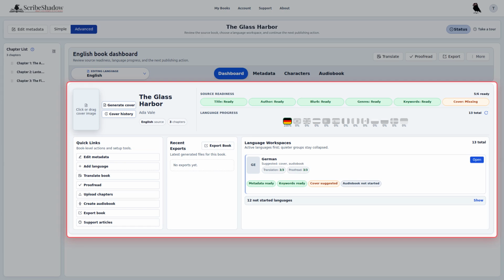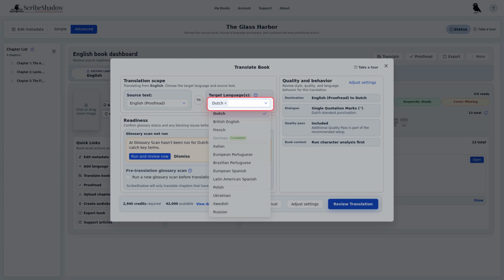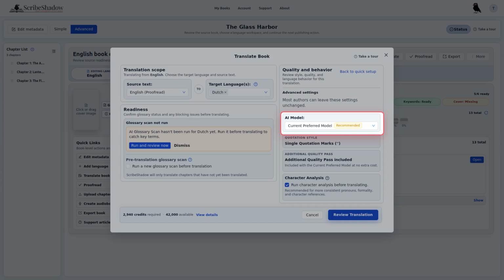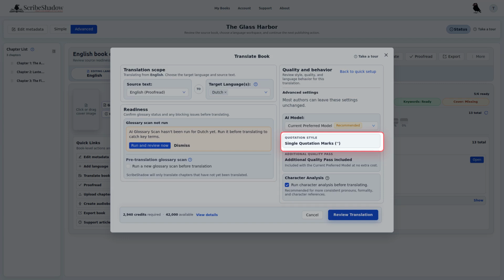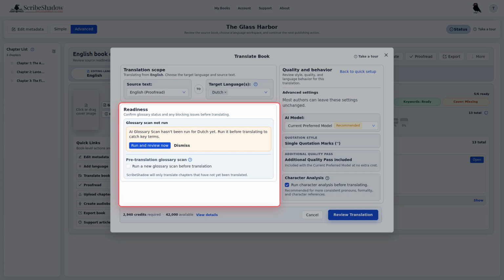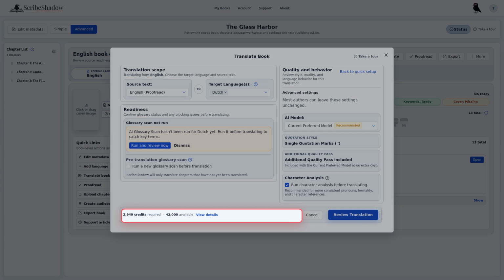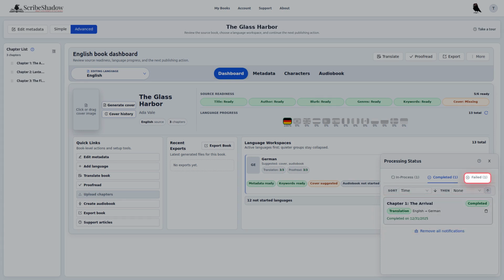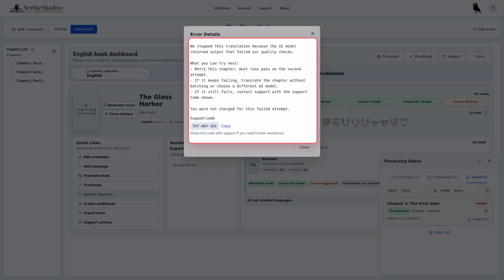Advanced Translation Workflow in ScribeShadow | Models, Glossary Scan, Characters, and Status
Advanced mode gives you more control over manuscript translation. This tutorial starts from Simple mode, shows where to switch to Advanced, and walks through the advanced translation setup.

You will see how to choose the source version and target language, adjust model and quality settings, understand quotation style choices, use character analysis and glossary scan options, review credits, and monitor translation progress or errors in Processing Status.